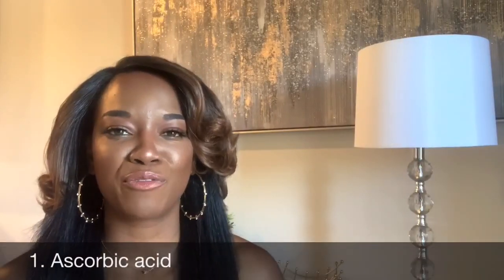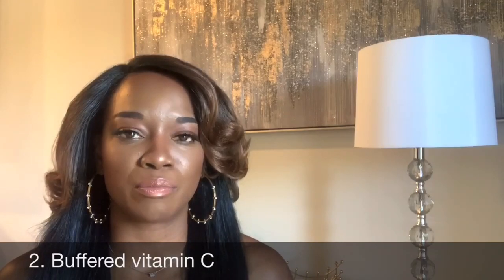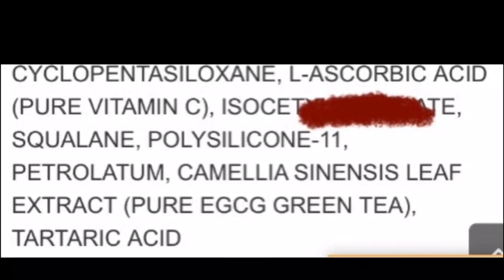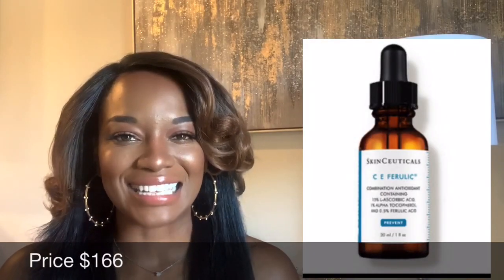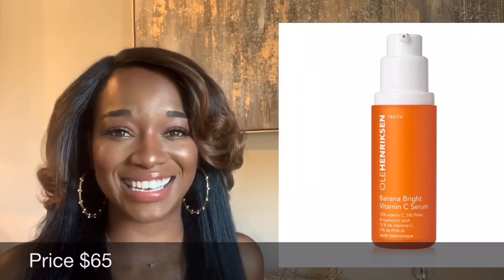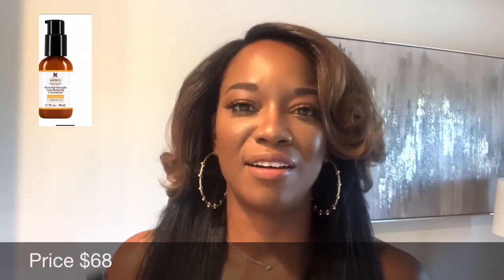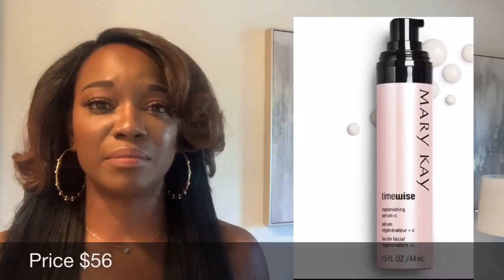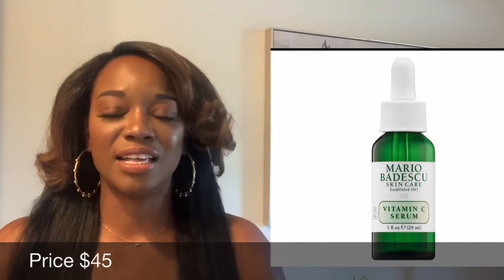HOW TO: FIGHT HYPERPIGMENTATION with VITAMIN C | FADE DARK SPOTS FAST | Topical Tuesday Seankbeauty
How to find hyperpigmentation with vitamin C

A lot of the times were not realizing that the vitamin C that we’re finding in a lot of skin care products can work against us and are not synergistic with products that we are ready at using at home. In this video I will be talking about how to fight hyperpigmentation, what to look for in your vitamin C products and giving you five of the best vitamin C serum for 2020. If you’d like me to do more videos on how to find hyperpigmentation definitely leave it in the comments below thank you for being here for topical Tuesdays with Sean K and I appreciate you all so much please share and subscribe if you’re new.

Product mentioned in this video